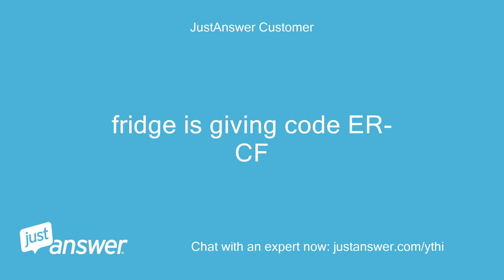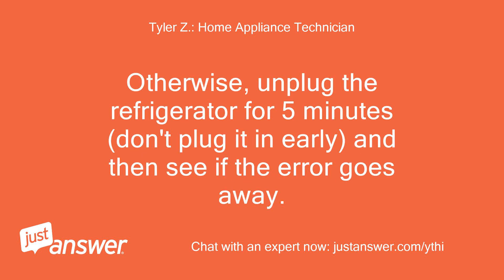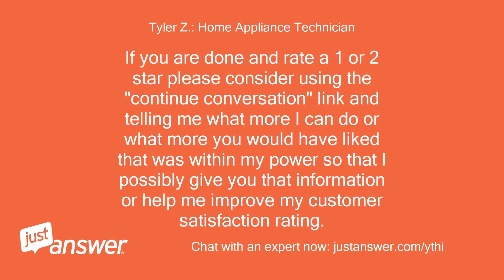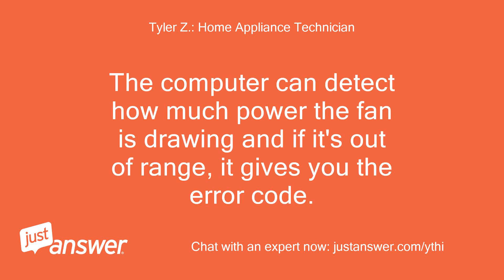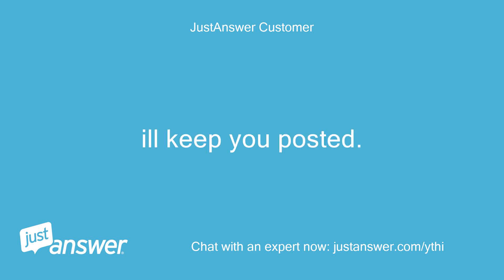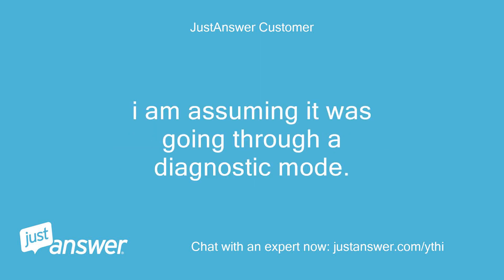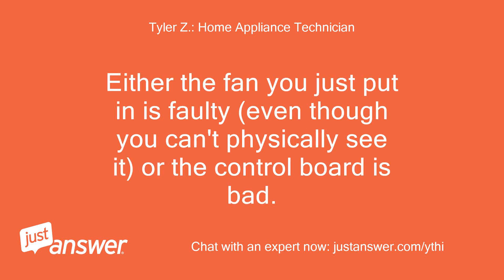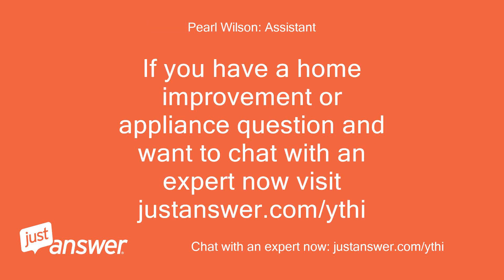fridge is giving code ER-CF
JustAnswer Customer: fridge is giving code ER-CF
Tyler Z.: Home Appliance Technician: Error "CF" means that the fan back by the compressor (condenser fan motor) isn't running properly.
Tyler Z.: Home Appliance Technician: Pull the refrigerator forward and remove the back access panel.
Tyler Z.: Home Appliance Technician: If there is anything blocking the fan next to the compressor form moving, remove it.
Tyler Z.: Home Appliance Technician: Otherwise, unplug the refrigerator for 5 minutes (don't plug it in early) and then see if the error goes away.
Tyler Z.: Home Appliance Technician: If the error doesn't go away or the error comes back, then the condenser fan motor needs to be ordered and replaced to fix the issue.
Tyler Z.: Home Appliance Technician: If there is anything else I can help you with today just let me know.
Tyler Z.: Home Appliance Technician: You can continue asking questions for as long as you like even after you rate me.
Tyler Z.: Home Appliance Technician: Click the continue conversation link if you would like to continue this conversation.
Tyler Z.: Home Appliance Technician: If you are done and rate a 1 or 2 star please consider using the "continue conversation" link and telling me what more I can do or what more you would have liked that was within my power so that I possibly give you that information or help me improve my customer satisfaction rating.
JustAnswer Customer: would a dirty condenser cause this code.
JustAnswer Customer: does this code come up any time the compressor is hot or does the computer no the fan isnt working correctly
Tyler Z.: Home Appliance Technician: No, a dirty condenser would not cause this issue.
Tyler Z.: Home Appliance Technician: The computer can detect how much power the fan is drawing and if it's out of range, it gives you the error code.
JustAnswer Customer: One more thing.
JustAnswer Customer: ge is know for having a bad main board when the CF is bad.
JustAnswer Customer: is this also common with LG?
Tyler Z.: Home Appliance Technician: No, that is almost strickly with the 2001 and 2002 models for GE.
JustAnswer Customer: great.
JustAnswer Customer: thx.
JustAnswer Customer: ill keep you posted.
Tyler Z.: Home Appliance Technician: no problem and good luck.
JustAnswer Customer: i went to the job.
JustAnswer Customer: i found the condensor fan motor was off.
JustAnswer Customer: i unplugged it for 5 min.
JustAnswer Customer: after plugging it in it came on for 20 sec, then off, then on for 20 sec.
JustAnswer Customer: then off, then on and stayed on.
JustAnswer Customer: the codes were cleared.
JustAnswer Customer: i am assuming it was going through a diagnostic mode.
JustAnswer Customer: i left the old fan in.
Tyler Z.: Home Appliance Technician: OK, well hopefully it continues to keep working.
JustAnswer Customer: code came back.
JustAnswer Customer: i put the new fan in.
JustAnswer Customer: looks like its working ok.
JustAnswer Customer: and it didnt pause at all
Tyler Z.: Home Appliance Technician: So I'm not sure what to say if it looks like it's working.
Tyler Z.: Home Appliance Technician: Either the fan you just put in is faulty (even though you can't physically see it) or the control board is bad.
Tyler Z.: Home Appliance Technician: It's sort of a guess but I'd warranty out the fan since that doesn't cost anything and see if the error goes away.
Tyler Z.: Home Appliance Technician: If it comes back, then the control board would need to be replaced.
JustAnswer Customer: it was a bad fan motor.
JustAnswer Customer: thx
Tyler Z.: Home Appliance Technician: Awesome, well I'm glad you got it working again.